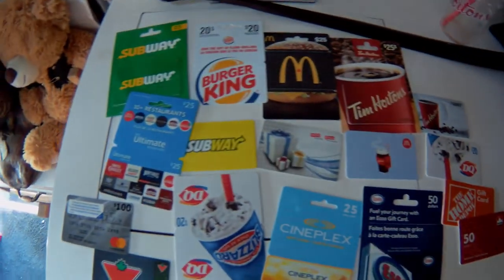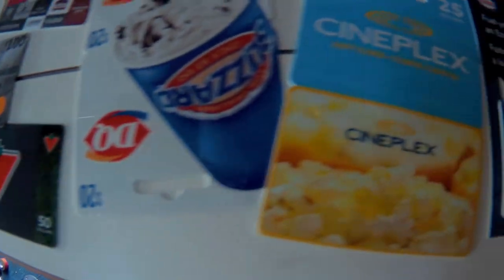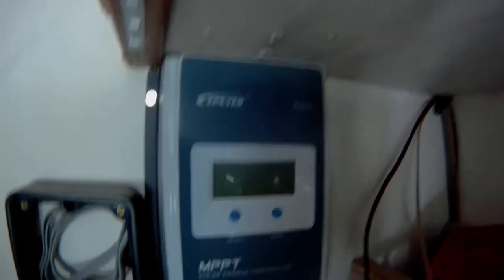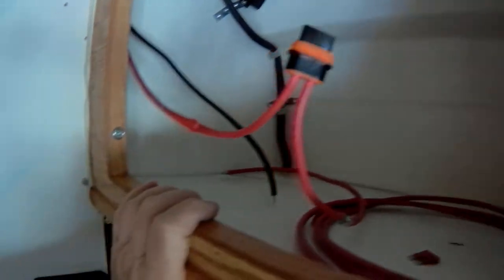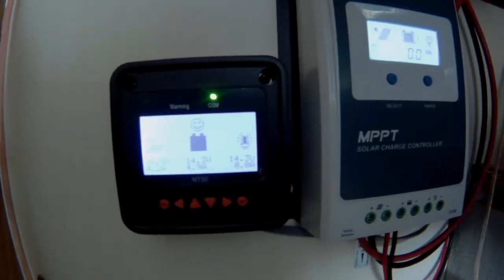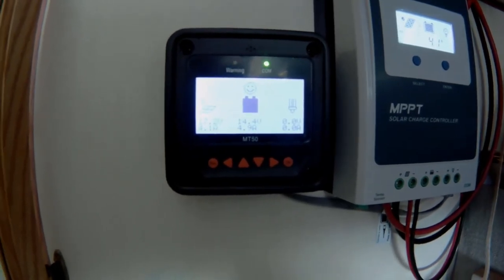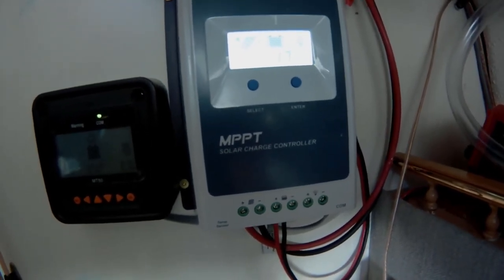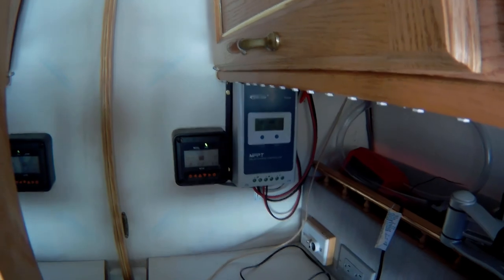A short step back in time. Also solar questions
Hey guys , I"ll have to step back a bit and fill you in on a few things that took  place at the end of April. Also I need help with the new solar controller. If anyone has one for these could you please comment. A couple more days and I'm off on my journey.

3-3271 #630 Dunmore Rd. S.E. Medicine Hat, Alta T1B-3R2